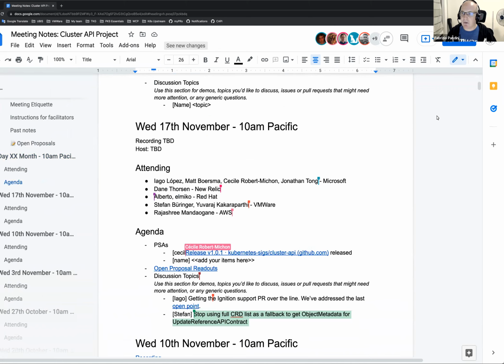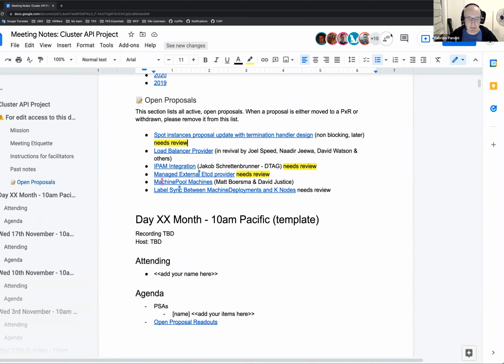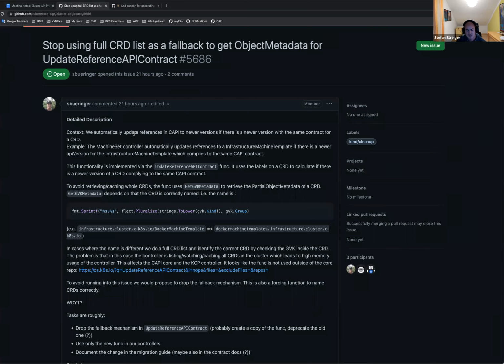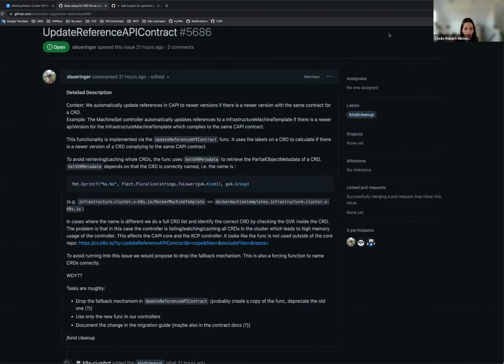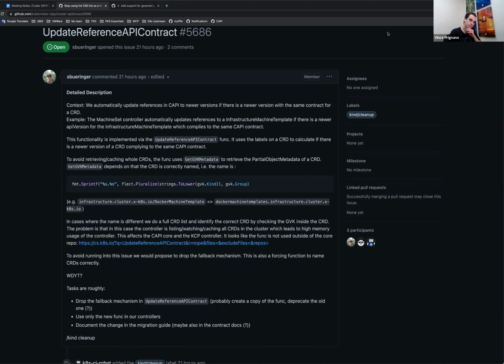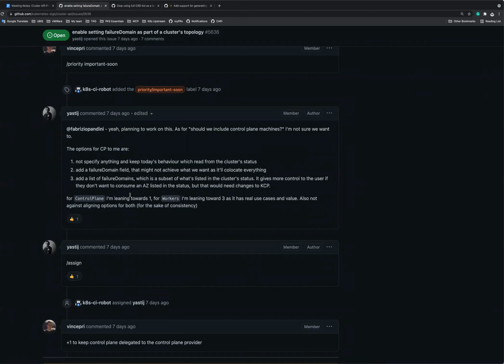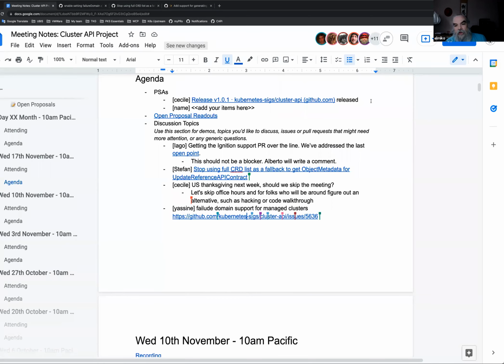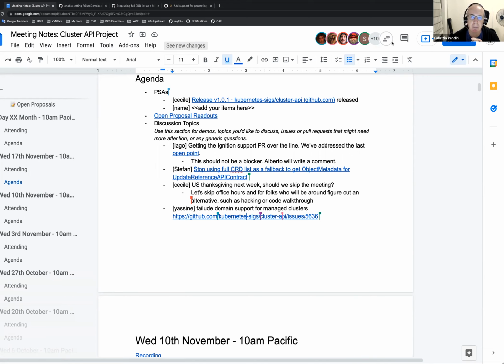SIG Cluster Lifecycle - Cluster API Office Hours - 20211117